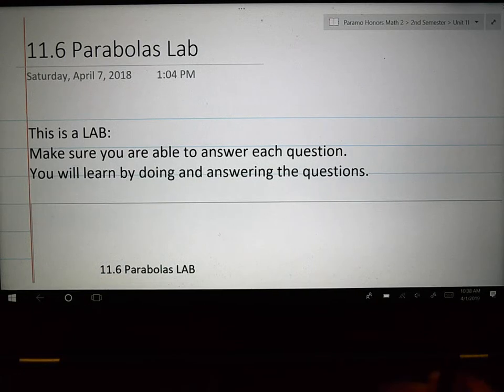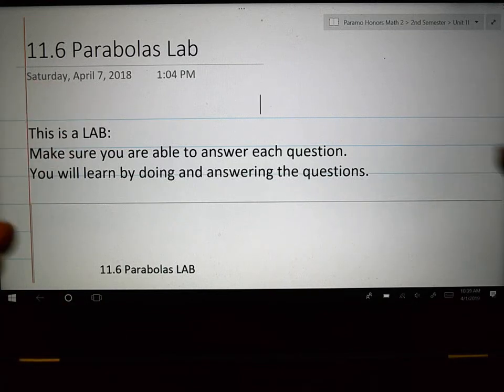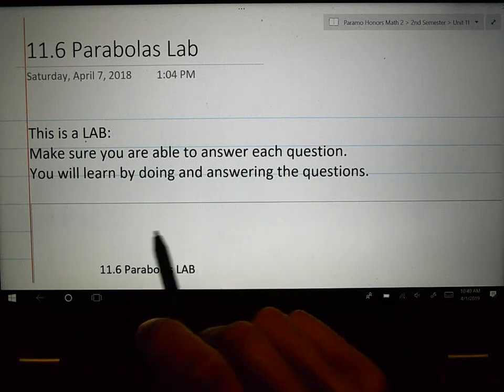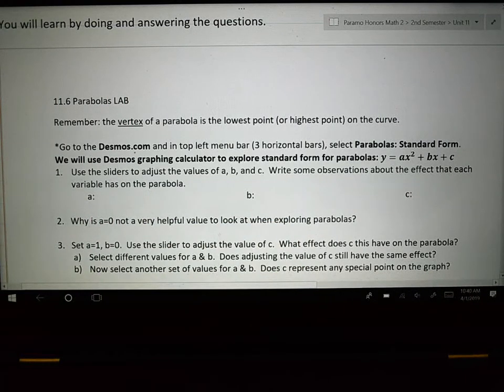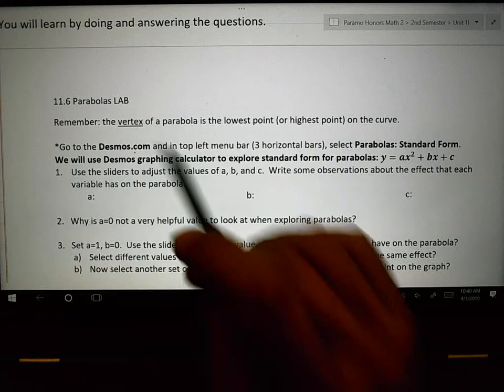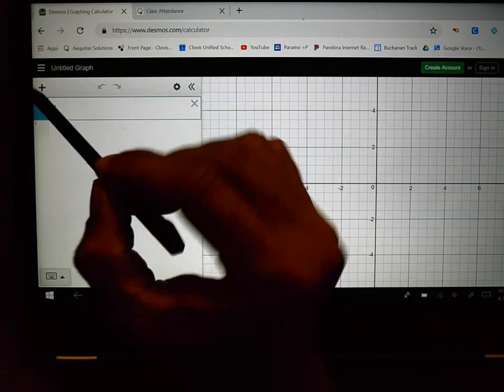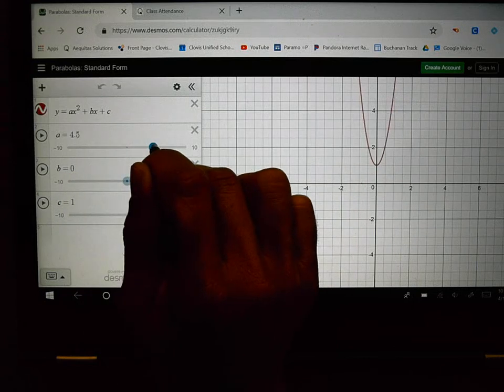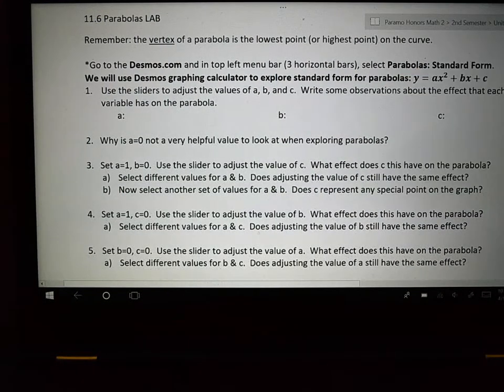11.6 Parabolas Lab (H)